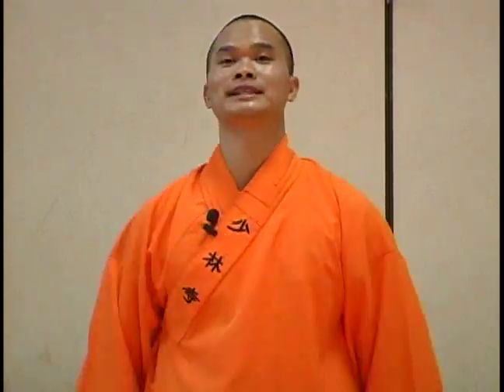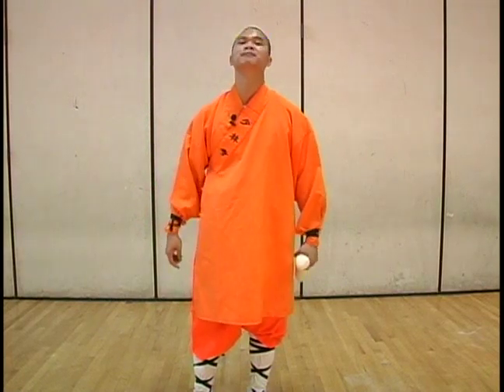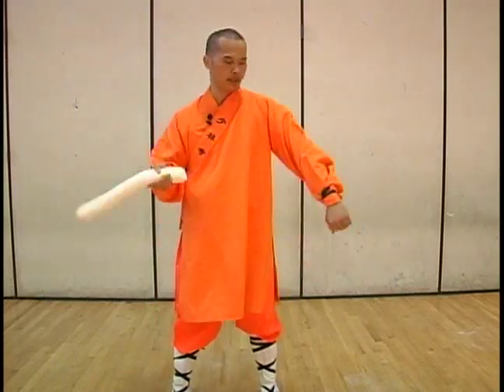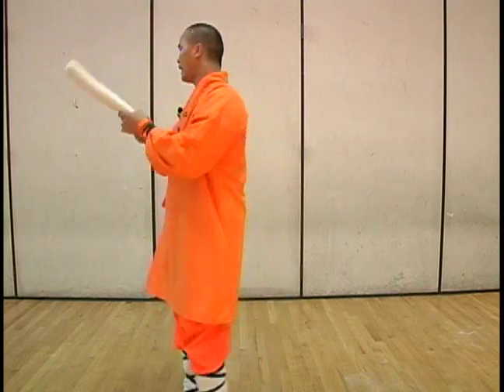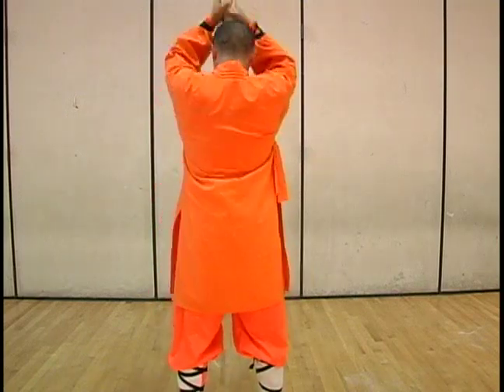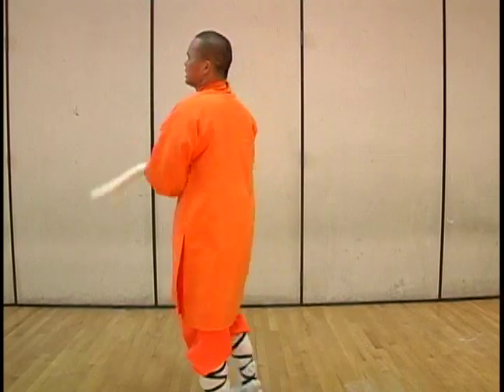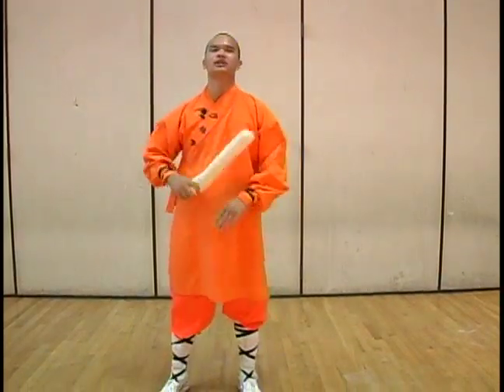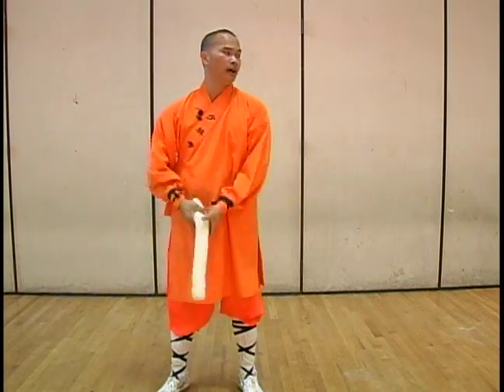Shaolin Iron Skill Kung Fu : Iron Body Kung Fu Training with Bags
Training for Iron Body in Kung Fu is hard work with serious results; learn the Iron Body Shaolin Kung Fu technique in this free martial arts video on Shaolin Iron Skills.

Bio: Bruce Wen has studied in China with Tibetan monks and runs his own Shaolin Kung Fu studio in California.